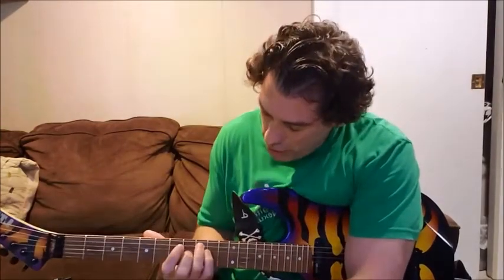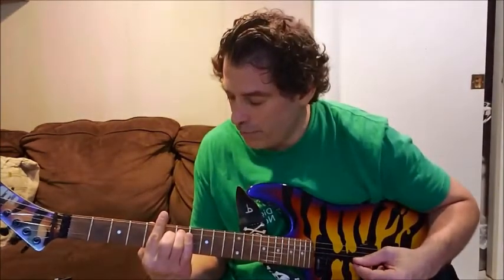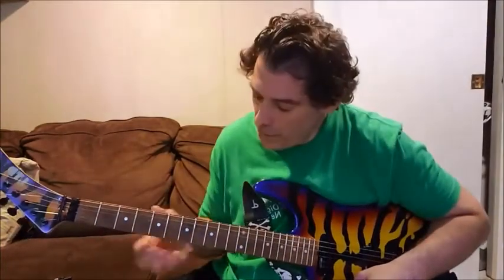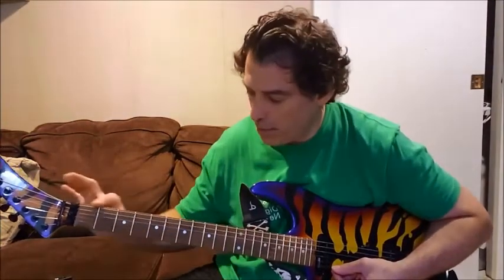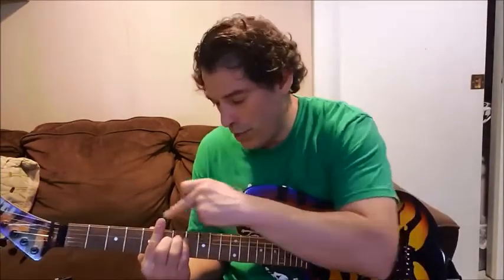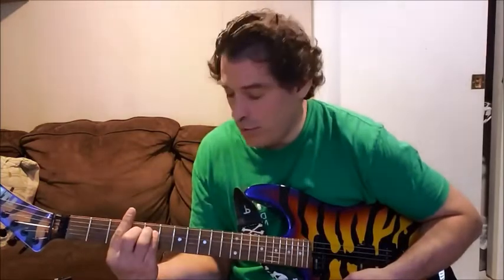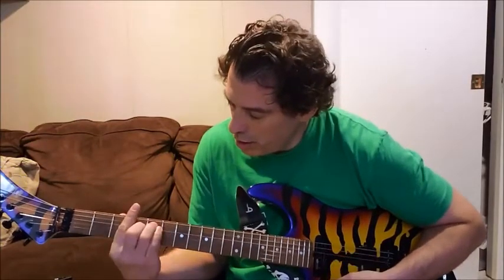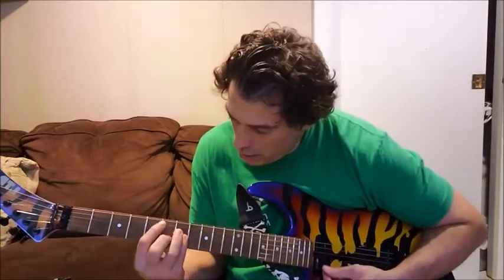Conquering Bar Chords Part 2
This is the Second video in my conquering bar chord video series.

Bar Chords can be challenge but once you learn them you can learn more songs. So its worth the effort.

Here is the first video of the series

My other youtube channel Marc the shark mma show

also on amazon books by marc ritorto

Books by daughter Kristina Ritorto

Videos I used as reference

How to Spray Paint Your Guitar - Cheap Guitar Upgrade (Yamaha Bass) - EXPLAINED!